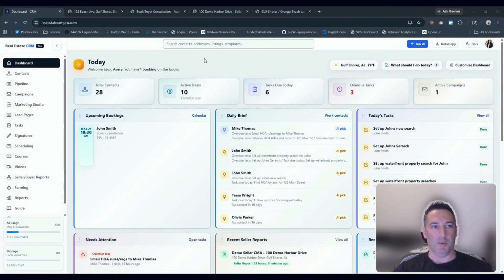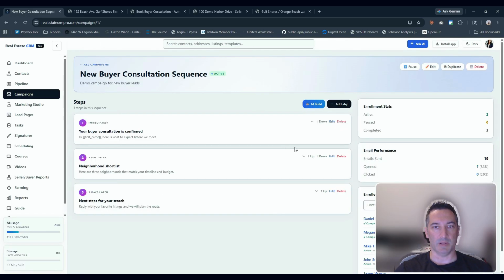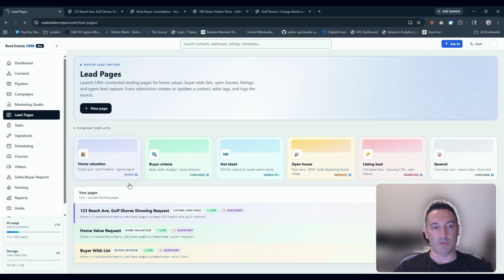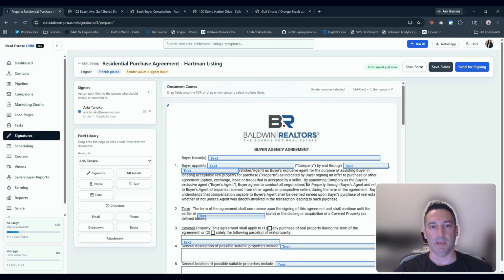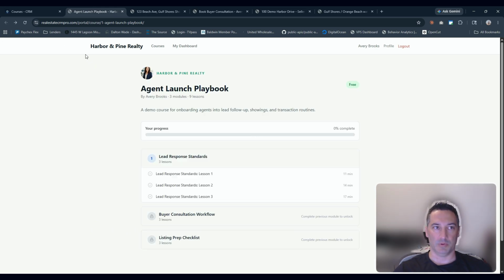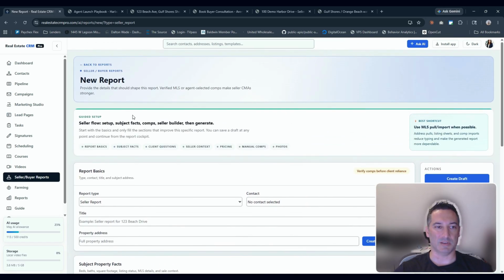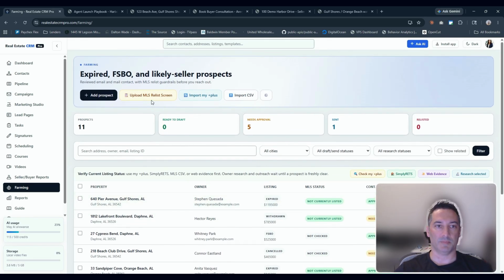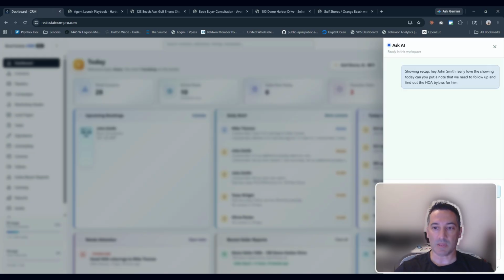Real Estate CRM Pro Demo Video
See how Real Estate CRM Pro helps real estate agents manage leads, clients, deals, marketing, follow-up, and commissions in one simple workspace.

In this demo, we walk through the core tools agents use every day:

Contact and lead management
Buyer and seller pipeline tracking
Deal values, expected commission, and closed GCI
Automated email campaigns
Birthday and housiversary follow-ups
AI Campaign Builder
Lead pages for listings, home values, buyers, and open houses
Marketing Studio for flyers, listing campaigns, AI visuals, and social content
Video library tools
Reports and commission forecasting
Real Estate CRM Pro is built specifically for real estate professionals who want a practical CRM that keeps their database, follow-up, marketing, and deal pipeline organized without needing five different tools.